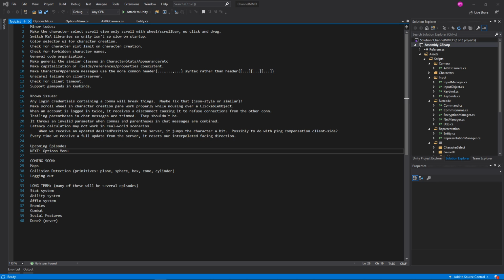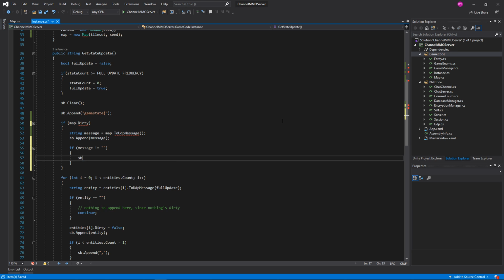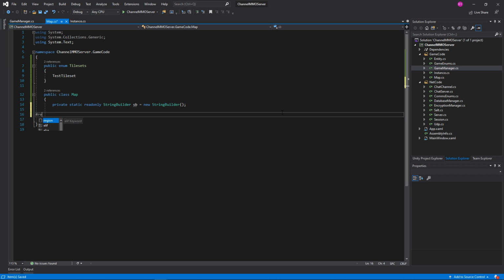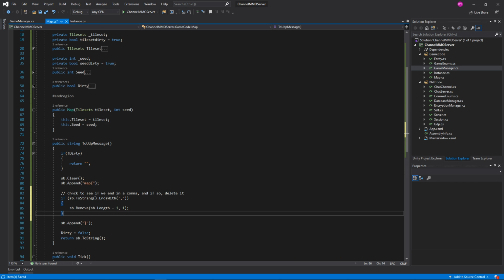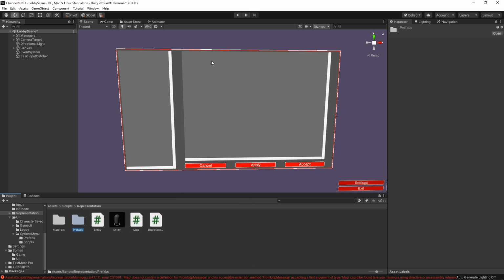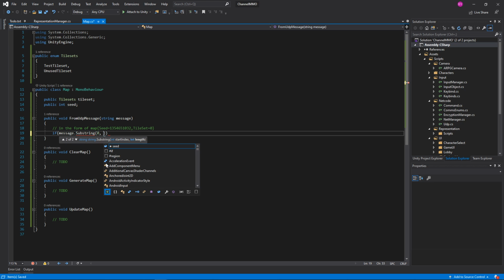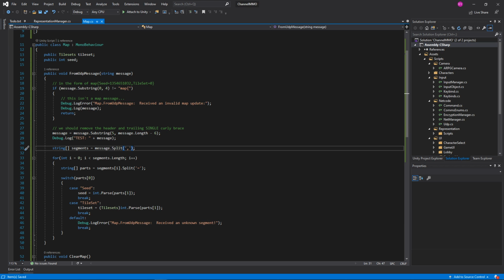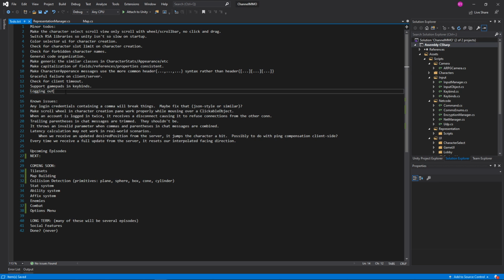Programming | Multiplayer Development | Episode 25 | Map Framework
...let's do something else entirely!